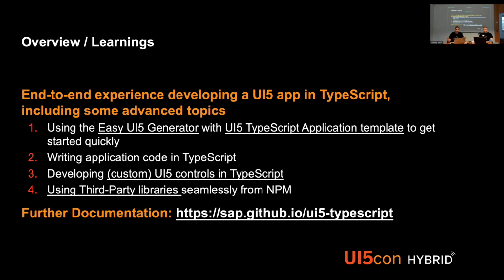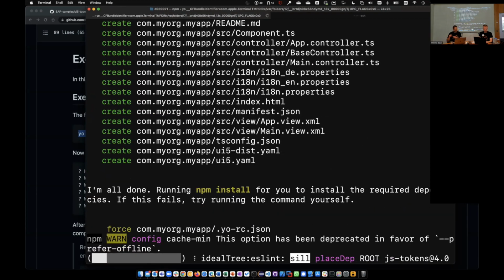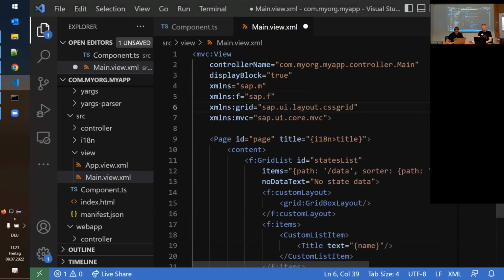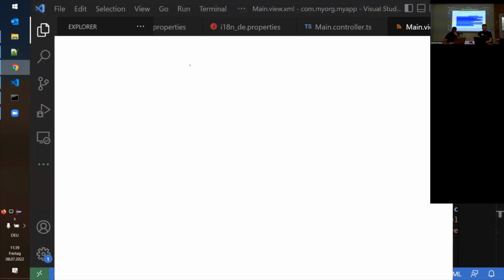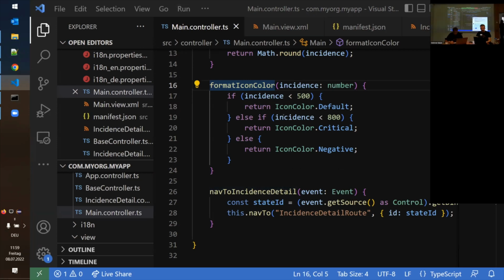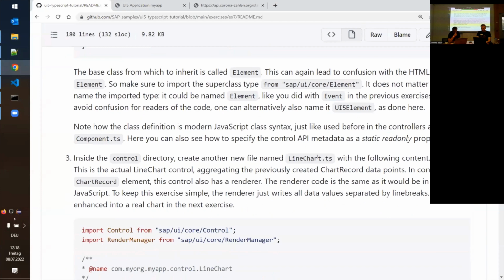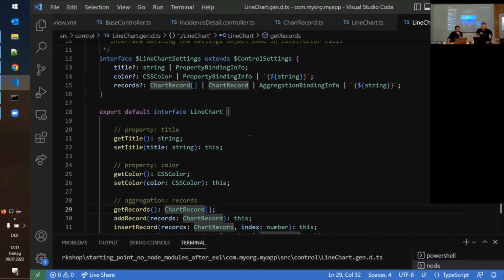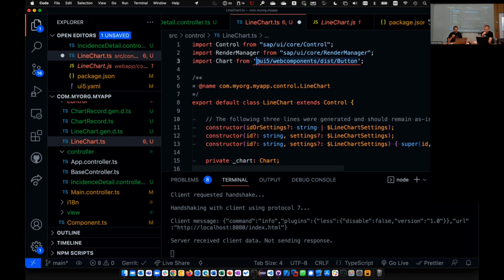UI5con HYBRID 2022: Learn App Development in UI5 and TypeScript (Workshop)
NOTE: some parts of this video are outdated, please check out the new video tutorial updated in summer 2023

This workshop walks through a comprehensive tutorial to introduce developers to UI5 application development in TypeScript. It includes creating a basic application from the TypeScript template using the EasyUI5 generator, TypeScript coding in regular UI controllers, as well as advanced topics like custom control development and using third-party libraries.

The workshop basically follows with additional explanations by the authors.

Prerequisites are: a current version of Node.js and a code editor supporting TypeScript development (preferably the free Microsoft Visual Studio Code). TypeScript knowledge is not required, but basic UI5 knowledge will help understand what you are doing.

Event
Speaker: Andreas Kunz, SAP | Peter Muessig, SAP
00:00 Introduction
10:15 Exercise 0 - Getting Started
15:06 Exercise 1 - Create And Run Your Application
19:40 Exercise 2 - Create The Initial User Interface And Set Up Routing
21:05 Exercise 2.1 - Understand how TypeScript and Modern JavaScript Syntax Influence the Code
26:37 Exercise 2.2 - Load Data
31:35 Exercise 2.3 - Extend the User Interface
39:22 Exercise 3 - Add Translated UI Texts
42:02 Exercise 4 - Enhance the User Interface And Use Formatters
42:14 Exercise 4.1 Add Formatter Functions to the Controller
46:00 Exercise 4.2 Extend the View to Show Incidence Numbers per State and Colored Icons
48:28 Q/A: Is It Planned To Reduce The Type Casts?
52:29 Exercise 5 - Create A Second View
01:02:30 Q/A: Is It Planned To Transfer The Module 'babel-plugin-transform-modules-ui5' To SAP?
01:04:46  Q/A: How To Troubleshoot Error "Cannot find type definition file for 'node_modules'"?
01:07:55 Exercise 6 Load Detailed History Data Into Another JSONModel
01:14:40 Exercise 7 - Create and Use A Custom Control
01:15:08 Exercise 7.1 Create A Custom Control
01:20:58 Exercise 7.2 - Use The Custom Control In The Detail View
01:22:53 Exercise 7.3 - Generate Control Interfaces to Resolve the TypeScript Errors
01:32:00 Is It Planned to Automate The Generation Of Control Interfaces
01:33:49 Q/A:  What Needs To Be Done To Move An Existing Custom Library To TS?
01:34:54 Exercise 8 - Using NPM Packages
01:37:05 Exercise 8.1 - Install/Configure UI5 Tooling Extensions
01:39:48 Exercise 8.2 - Adding Chart.js to the LineChart
01:47:24 Q/A: Why Is The Import (From Chart.js) /auto?